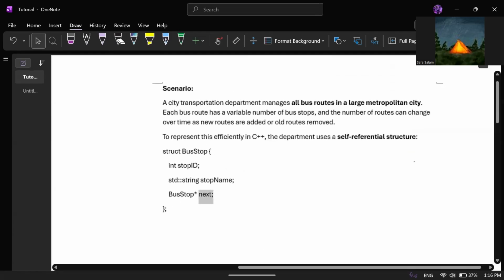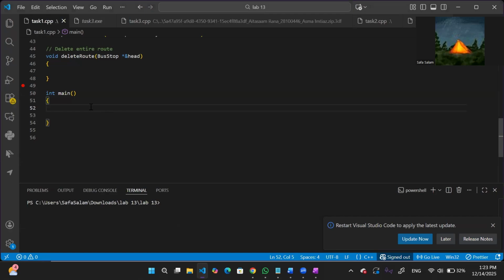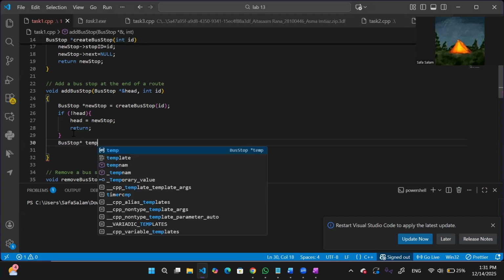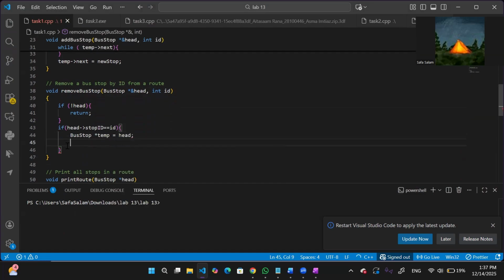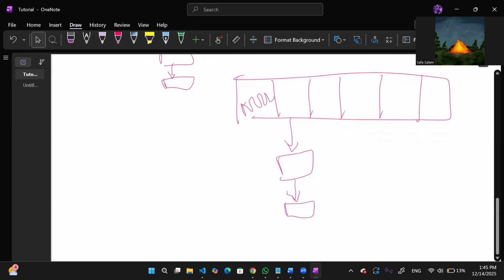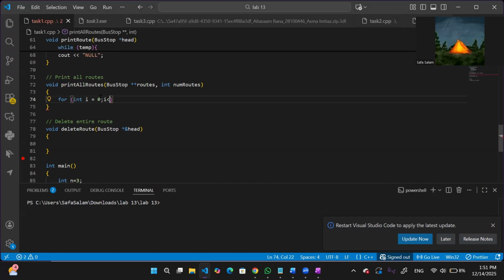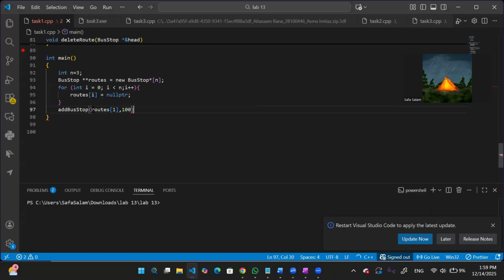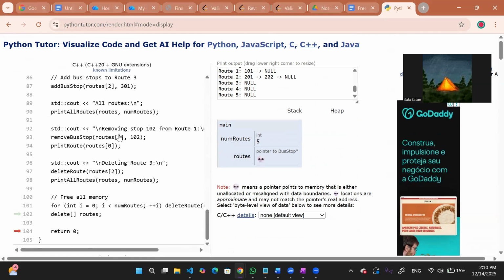Self Referential Structs | CS100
In this video, we solve a linked list problem using C++ dynamic memory allocation, self referential structs and pointers.

We model a simple bus route management system, where each bus route is represented as a singly linked list of bus stops. Each bus stop stores a stop ID and a pointer to the next stop. Multiple routes are stored using a double pointer, allowing us to manage several linked lists dynamically.

By the end of the video, you’ll clearly understand how to build, traverse, modify, and safely delete linked lists in C++, and how to manage multiple linked lists at once.